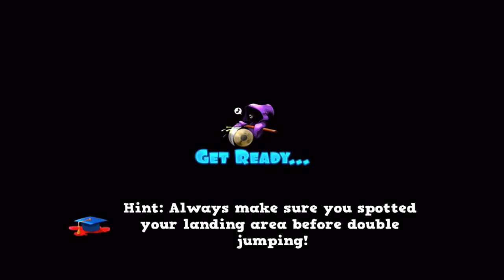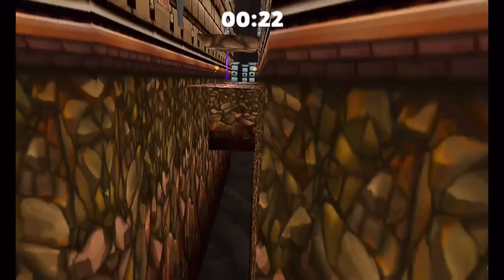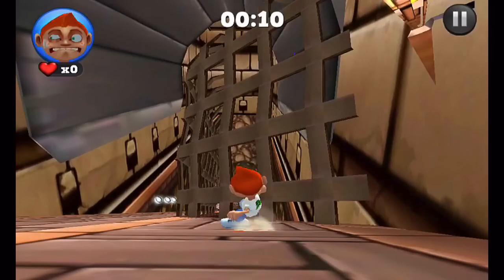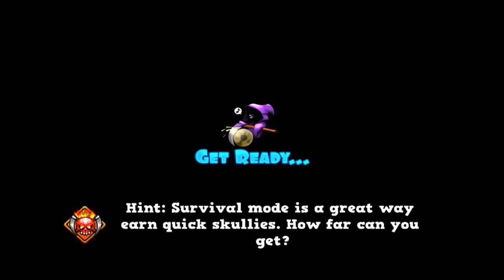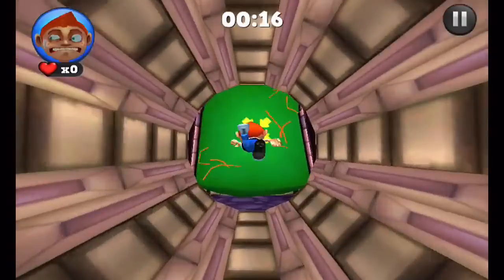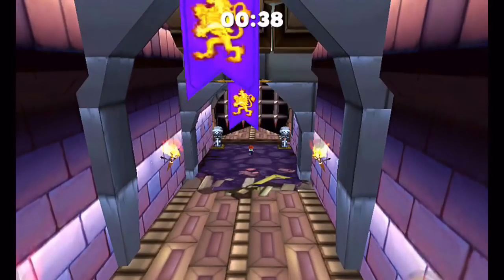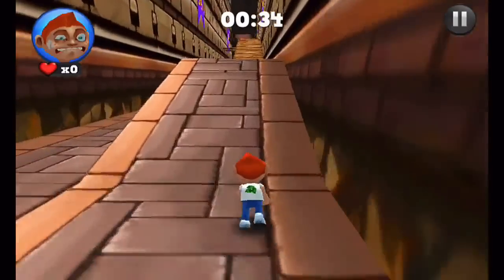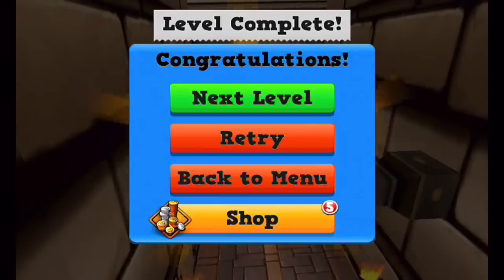Running Fred iPhone App - Best iPhone App - App Reviews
Fred is back with a new host of painful antics, awesome acrobatic/desperate moves, special items and uber-cool locations.